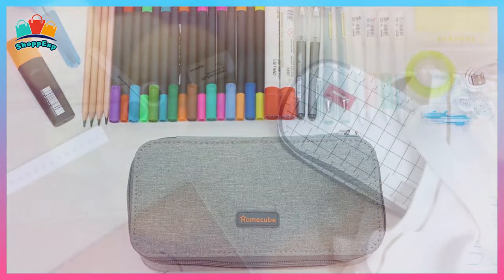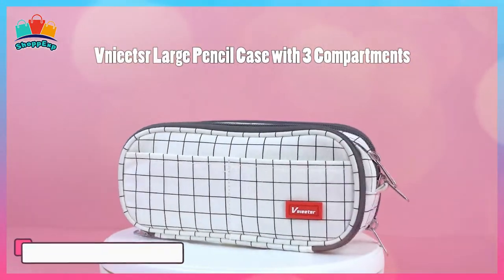Pencil Case: Top 5 Best Pencil Cases [2022]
Pencil Case: Top 5 Best Pencil Cases [2022] - @ShoppExp
» Links of Best Pencil Cases in 2022:-

» 5: Vnieetsr Pencil Case »
» 4: Angoo-Baby Pencil Case »
» 3: Cici-Melon Pencil Case »
» 2: Home-Cube Pencil Case »
» 1: East-Hill Pencil Case »
» Description: Hello Guys! The key to organization is having a place for everything and that’s especially true when you have items that are packaged in bulk. The pencils, pens and markers for instance can quickly make a mess of your backpack or desk if not stored neatly. Whether you’re looking for a cute pencil pouch for your child’s first day of school or want to organize your own collection of art or writing supplies, rest assured that there’s a great case out there to meet your needs. These are the 5 Pencil cases best we’ve found, the links are in the description box so you can find the products easily. For more information about all these Pencil Cases, visit to the links mentioned above.
It's important message that ShoppExp is a participant in the Amazon Services LLC Associates Program, it's an affiliate advertising program designed to provide a means for website owners to earn advertising fees by advertising and linking to amazon.com, endless.com, smallparts.com, myhabit.com, and any other website.